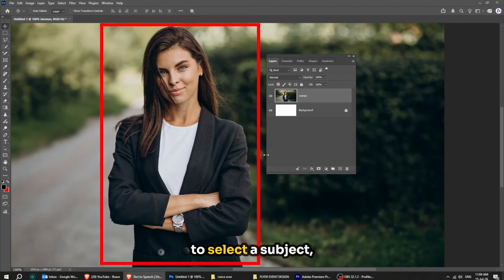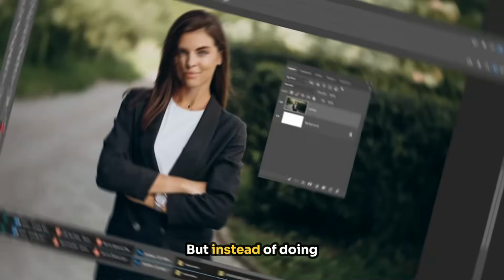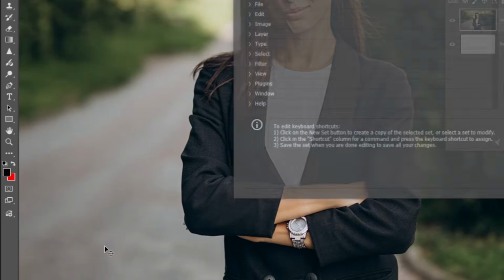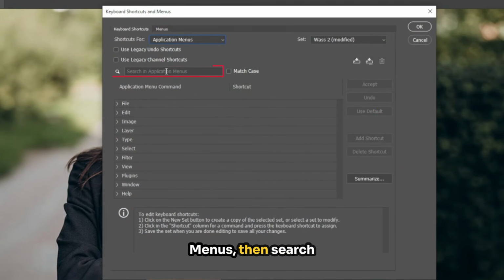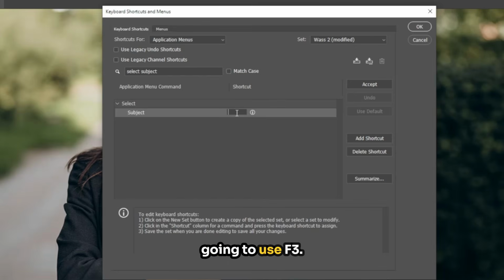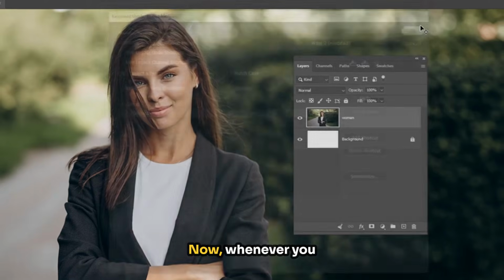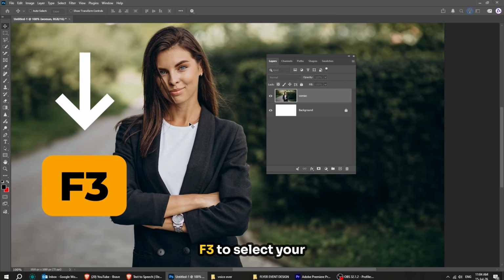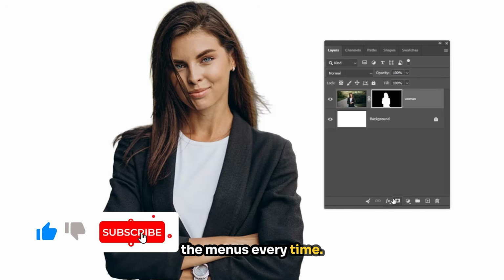I Accidentally Discovered This Photoshop Shortcut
Learn this simple Photoshop shortcut to make Select Subject faster and easier. In just 1 minute, I’ll show you how to assign your own keyboard shortcut and speed up your Photoshop workflow.

Perfect for graphic designers, photographers, and anyone who uses Photoshop regularly.